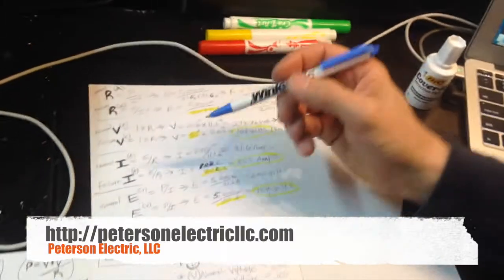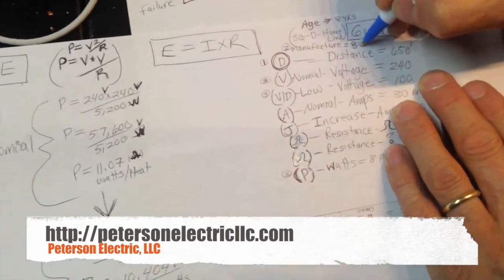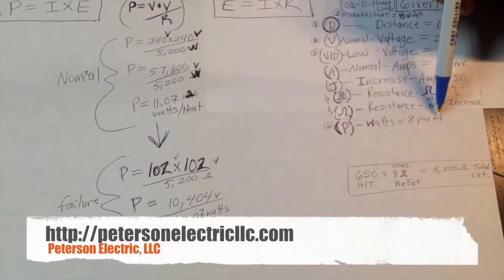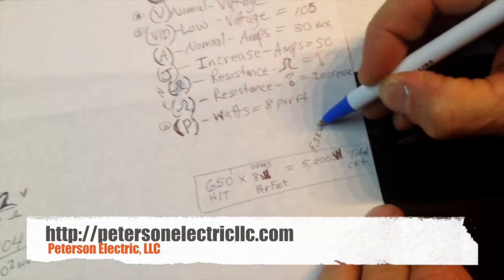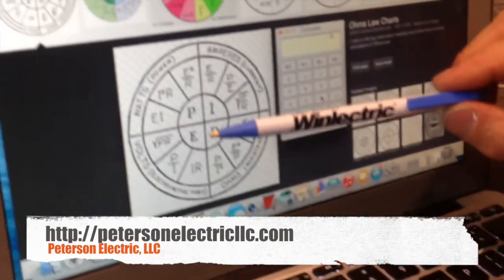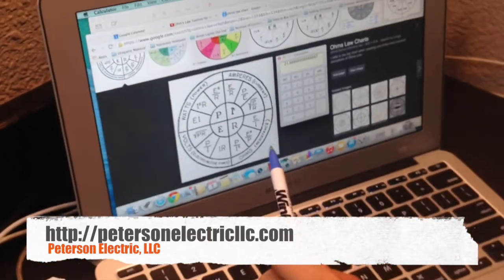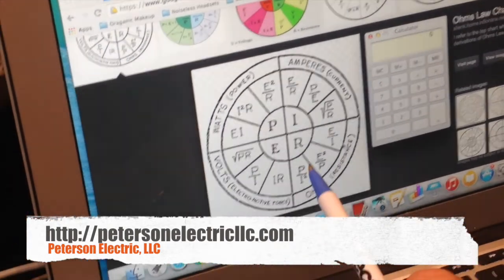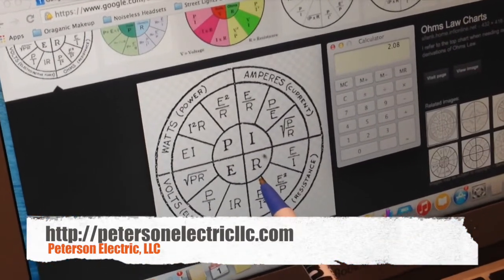Figuring Out Formula For De-icing Roof Equipment, Part 3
- Part 3: Showing you how to try to figure out a formula for de-icing roof equipment.